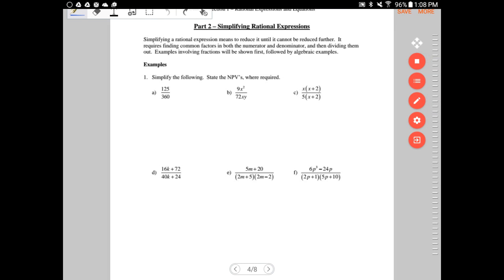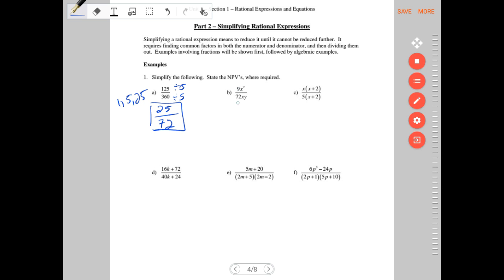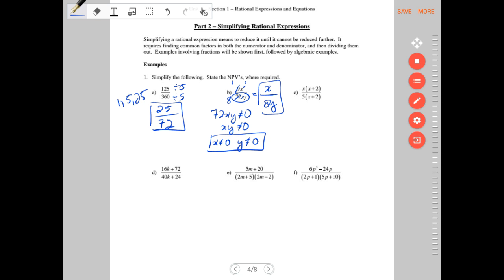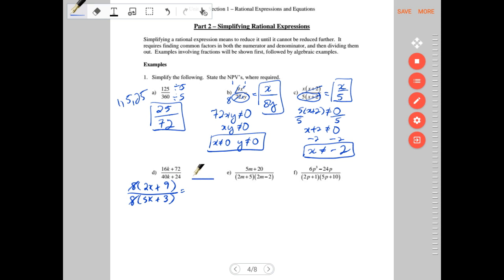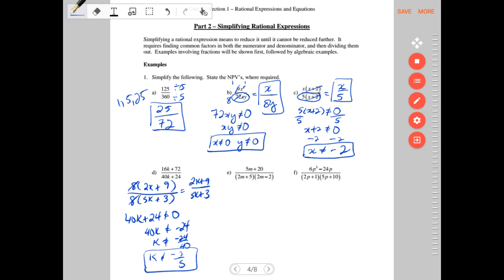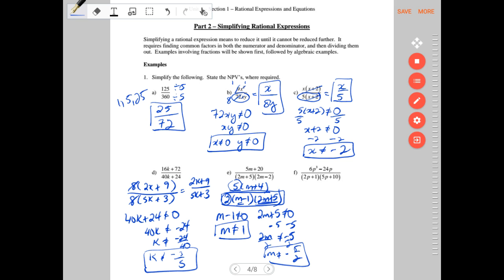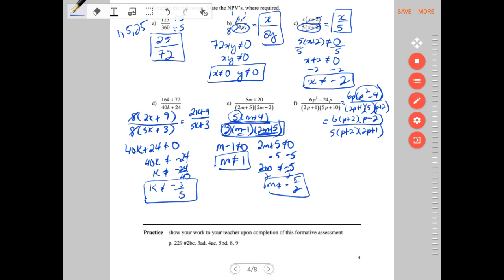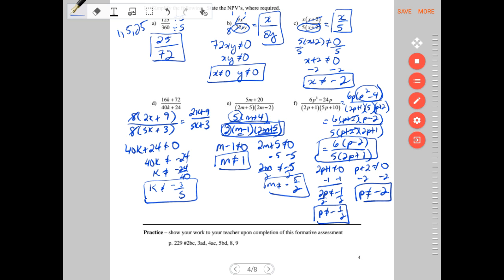U1S1C4 - Part 2